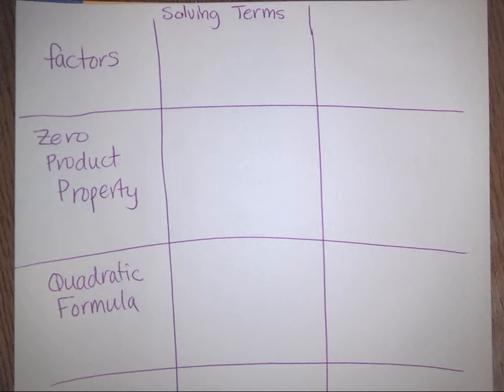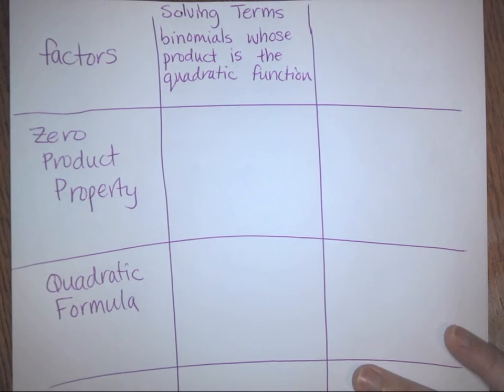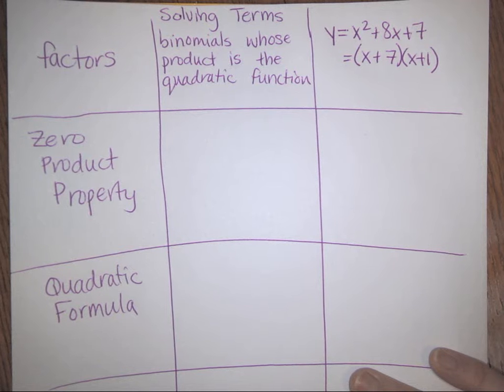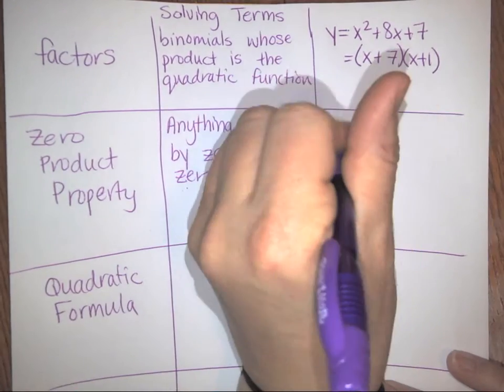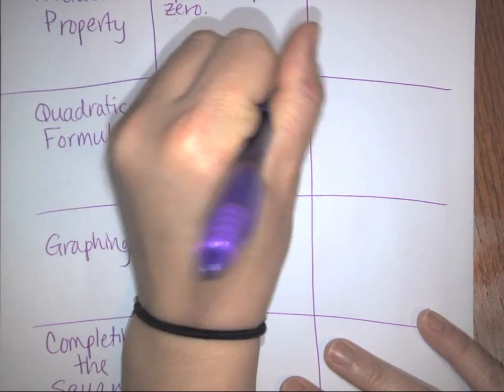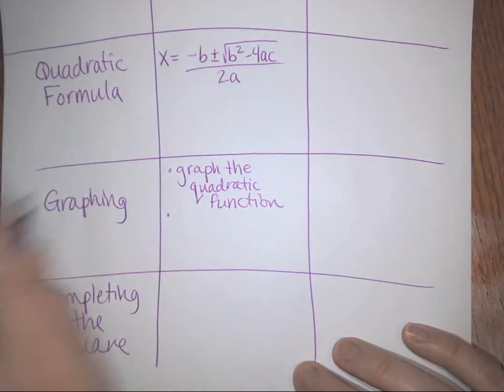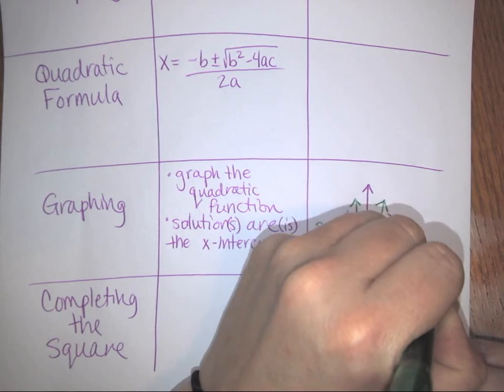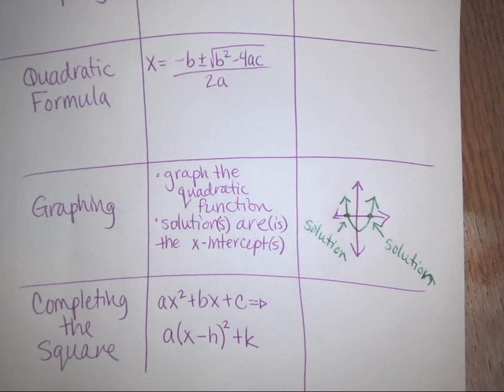Quadratic Function Vocabulary terms 2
This is the second video on quadratic function vocabulary terms. This video focuses on terms used when solving quadratic equations. The terms covered are factors, Zero Product Property, Quadratic formula, graphing, and Completing the Square.